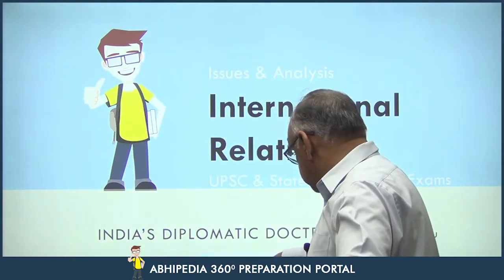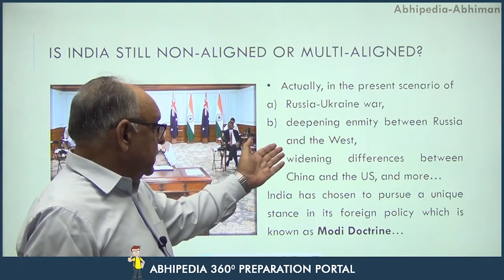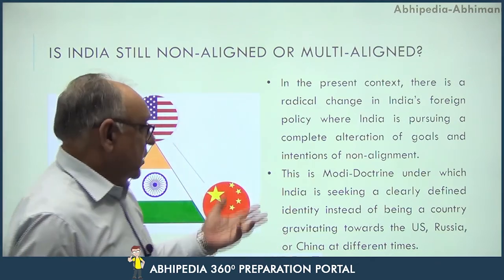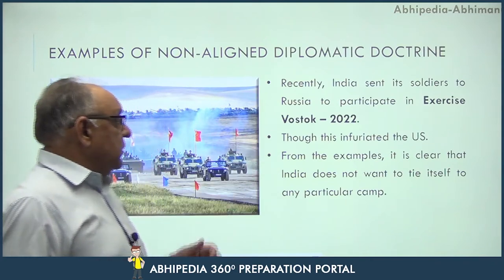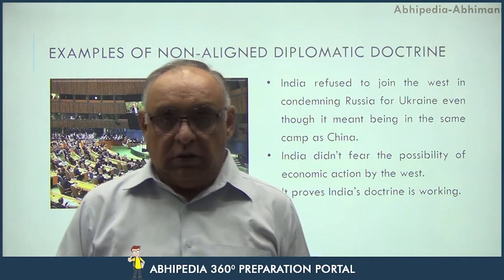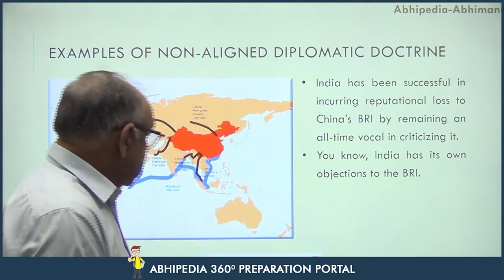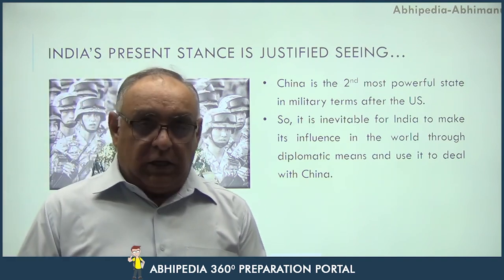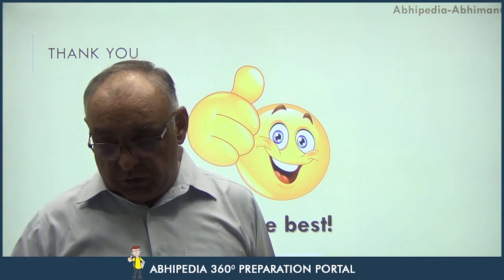India's Diplomatic Doctrine| Series on International Relations| Issue & Analysis | Dr H.S Sidhu sir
UPSC CSE 2023 | General Studies |  Series on International Relations | India's Diplomatic Doctrine | Dr. H S Sidhu